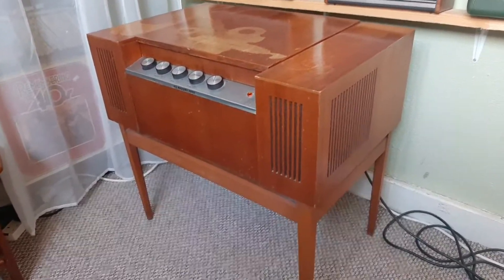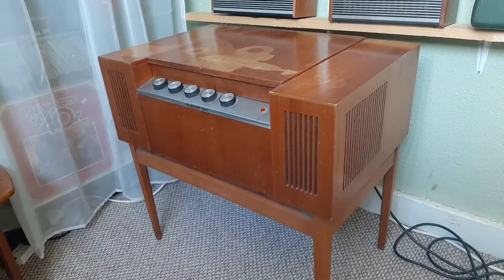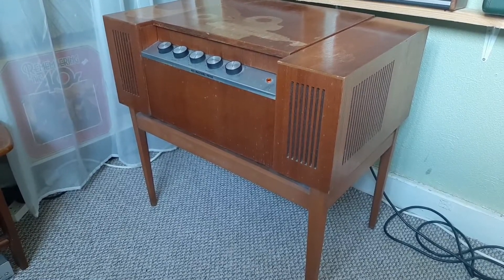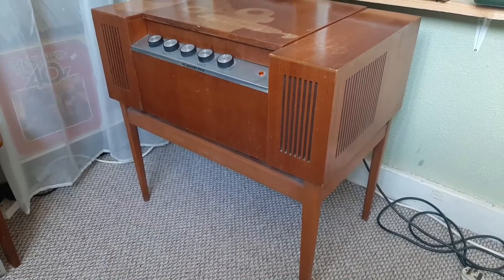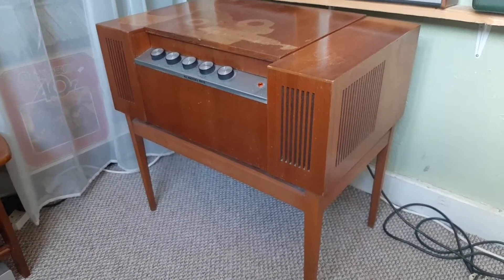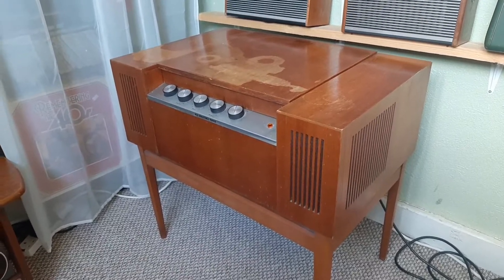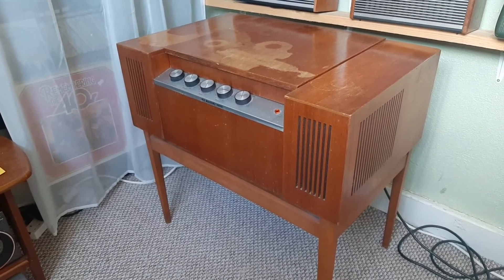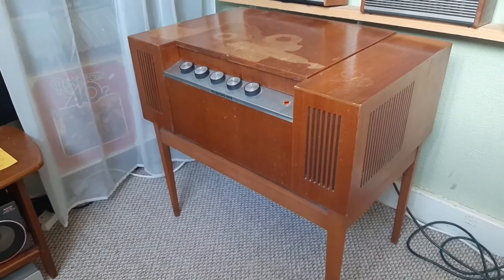My new record player....well new to me anyway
Got this lovely hmv record player yesterday.not shown tested as I have no recordings that are uncopyrighted.just wanted to show it off .allegedly it's from 1964 but I think its early 70s in design.